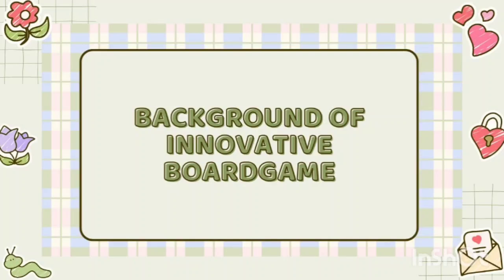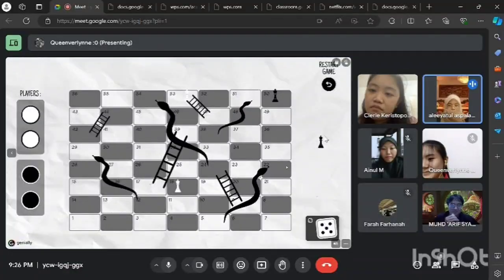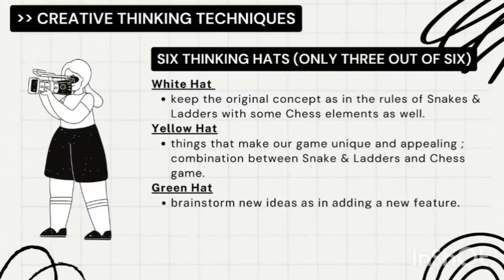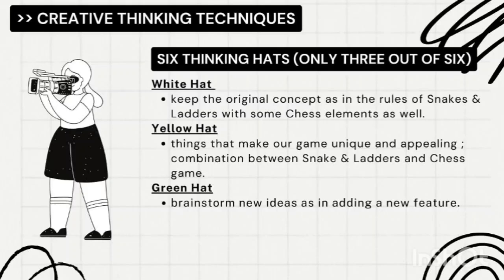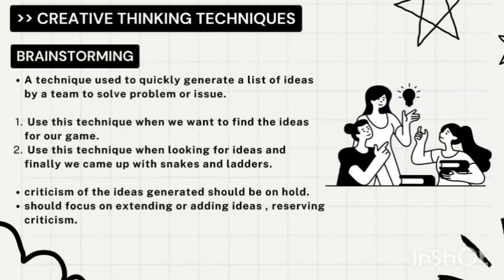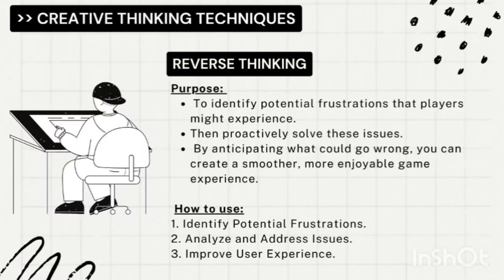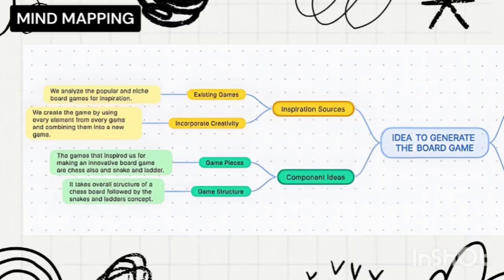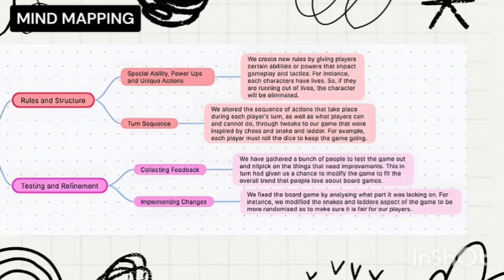LUTALICA'S CREATIVE THINKING(ESS10103) PRESENTATION || SNADDERS CHESS